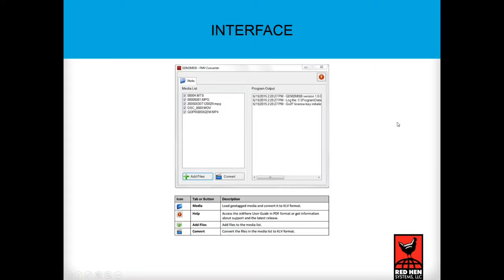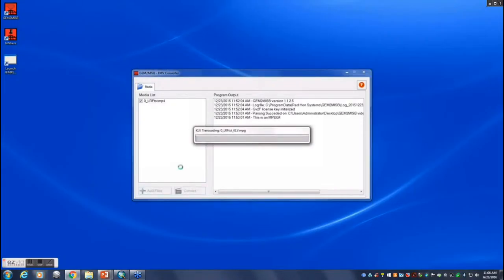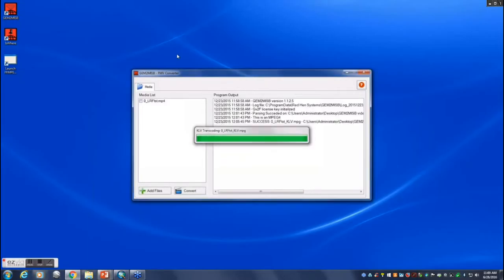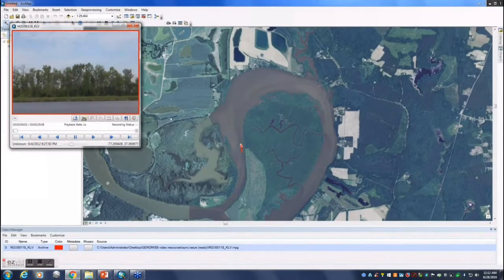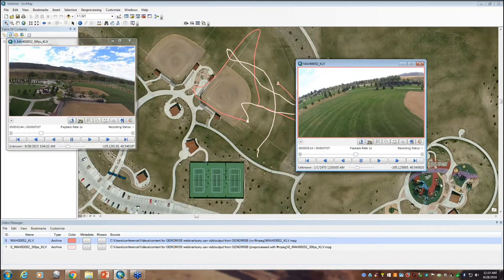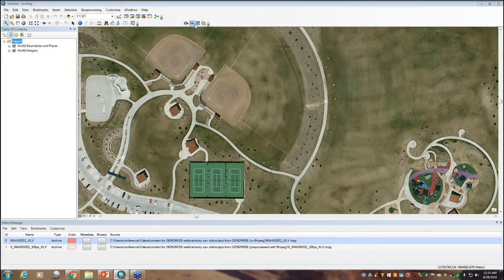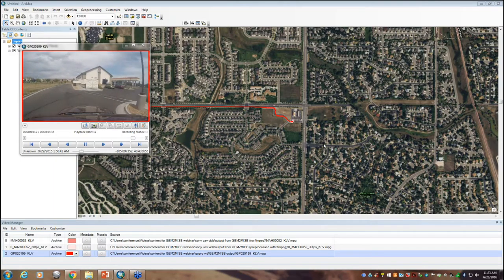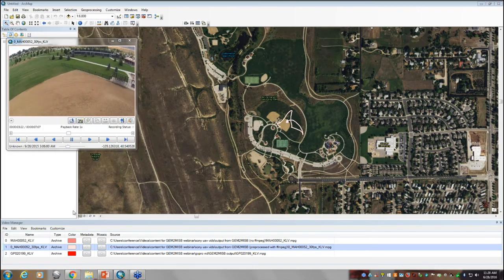GEM2MISB Webinar - Red Hen Systems